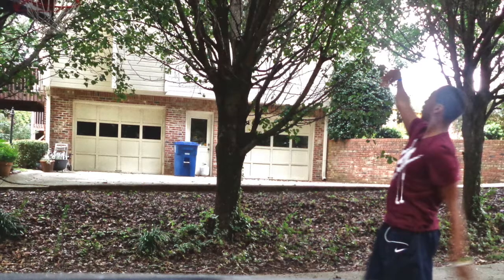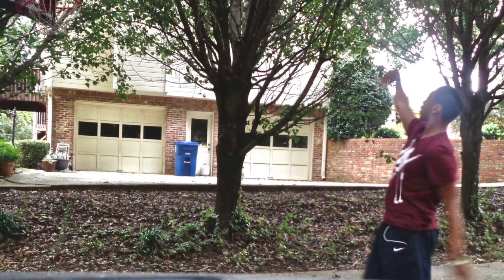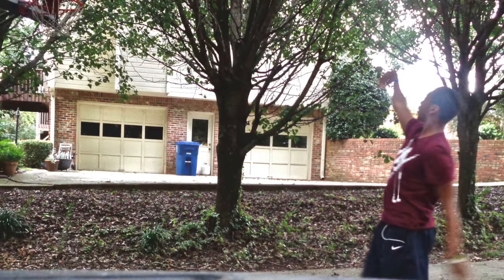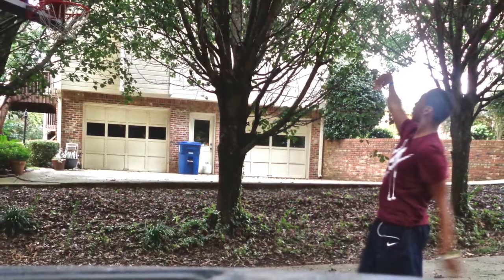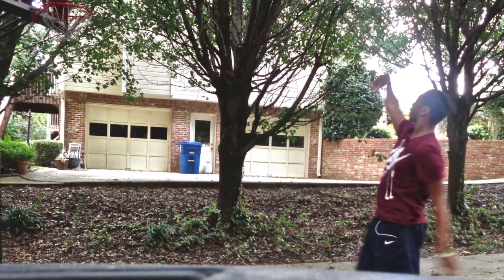Dontreal L About Me Podcast